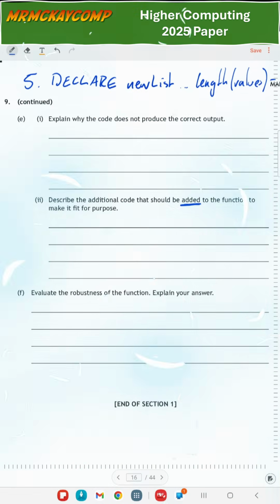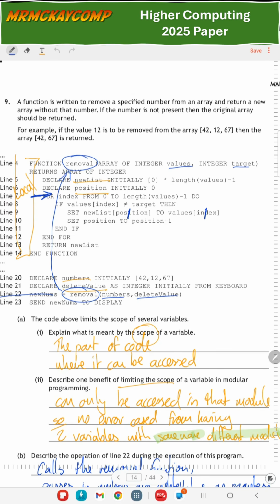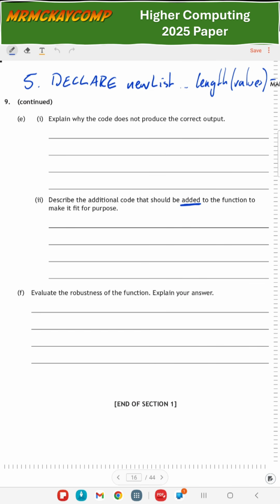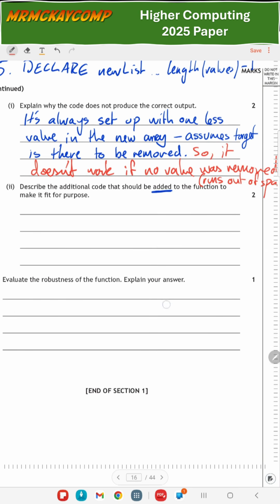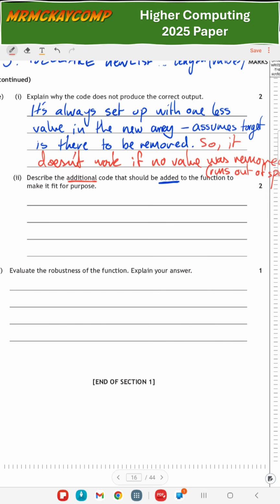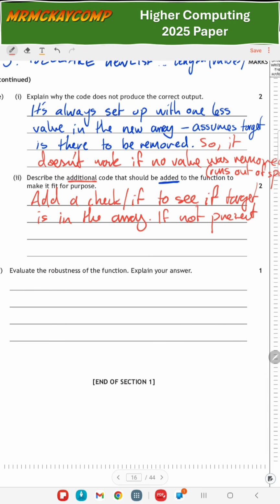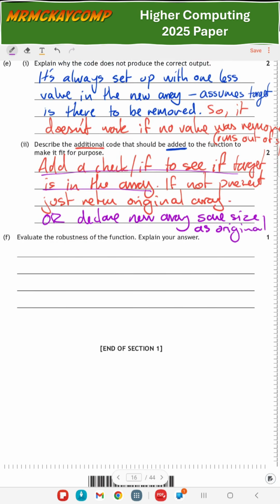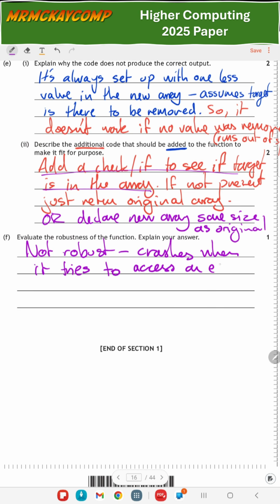Higher Computing 2025 Q9e (Wordy questions!)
I recorded this as a short, then spent more time editing than if I'd just recorded long form 🤦‍♂️. From the 2025 Past Paper. Questions about robustness, and how to *add to* (not edit) the code to handle an error. Possibly the trickiest question in the paper!